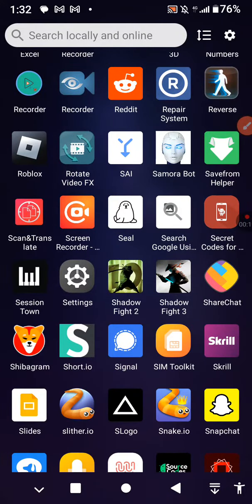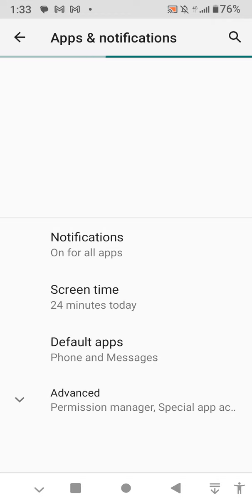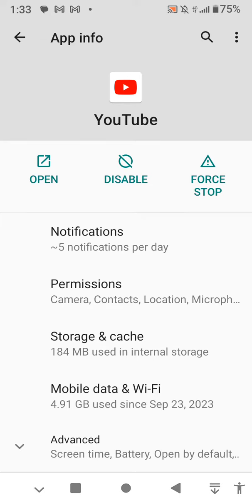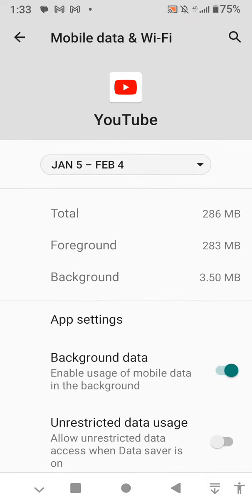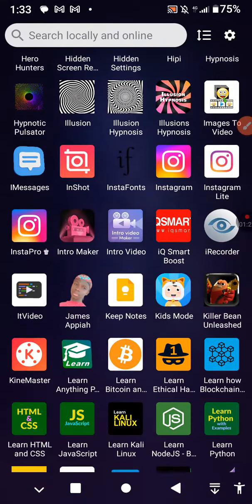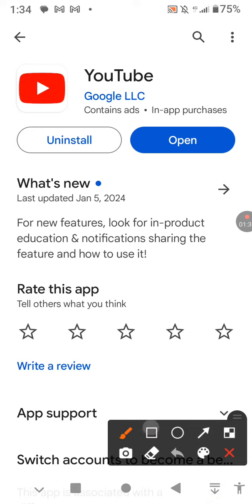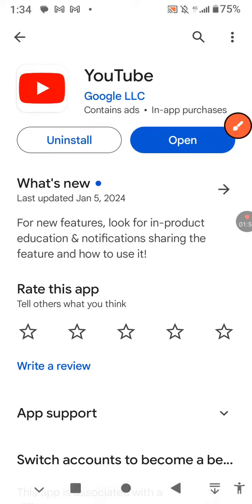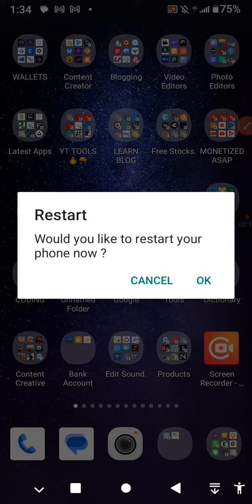how to fix YouTube not working problem | how to fix YouTube not opening problem